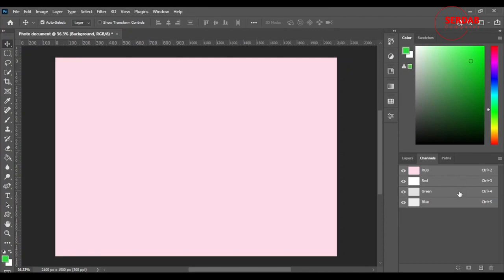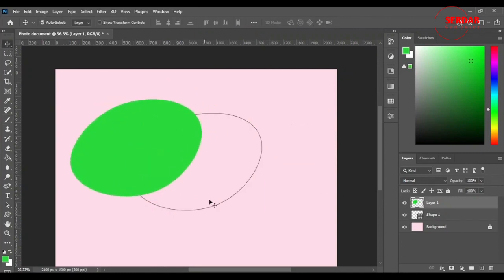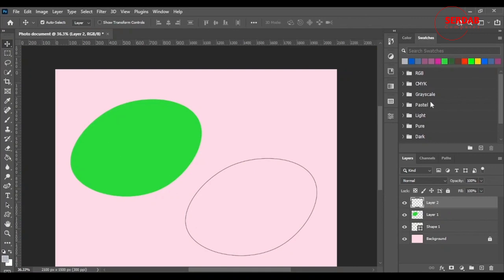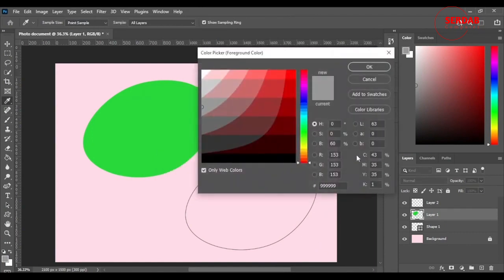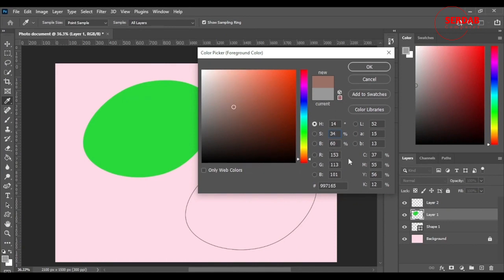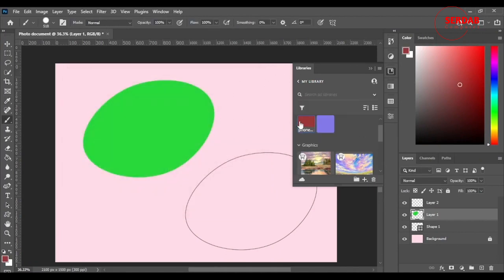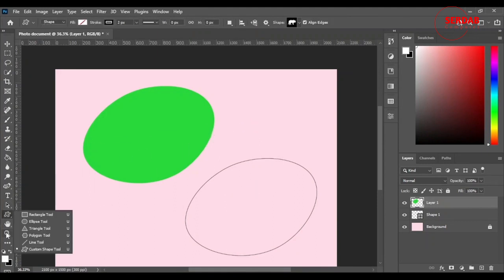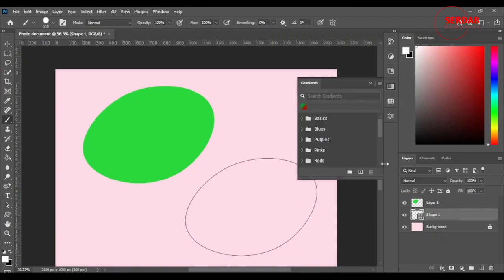Adobe Photoshop - Colours